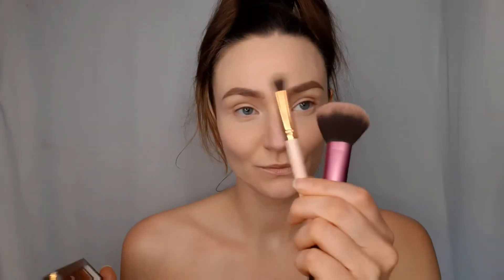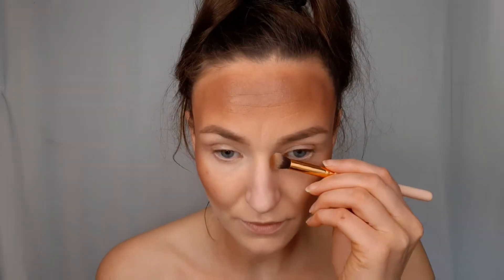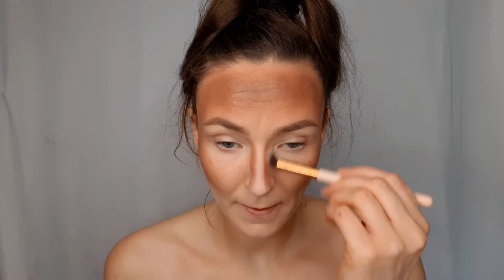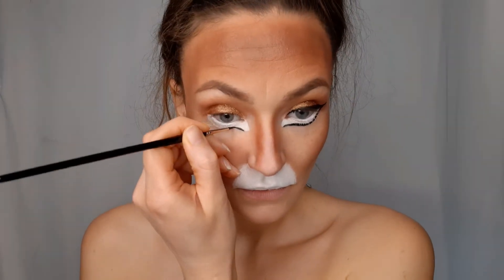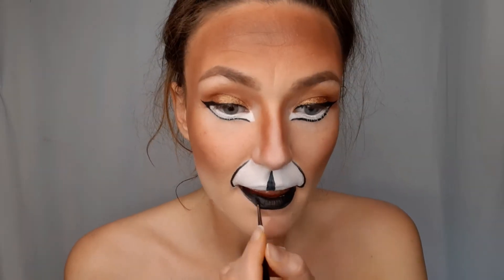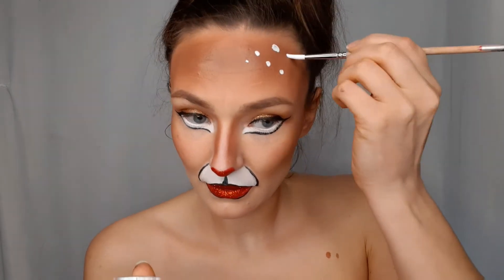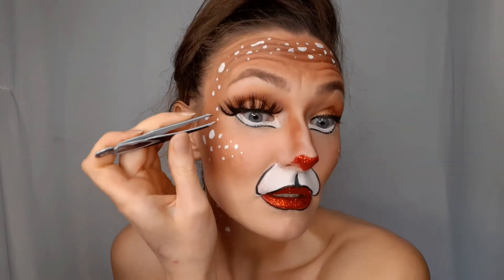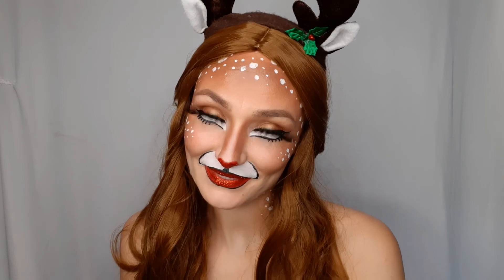Rudolph the Red-nosed Reindeer makeup tutorial ❤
To create this Rudolph the Red-nosed Reindeer I used:
🤎3 shades of brown eyeshadow(1dark and 2light brown)
🤎red lipstick
🤎red cosmetic glitter
🤎 water activated face paint-white and black
🤎makeup brushes and face painting brushes
🤎super long eyelashes
🤎reindeer antlers/brown wig

 Im not naming brands,coz you can use all you have at home,there's so many options...
this Rudolph makeup tutorial is just a guide 🦌❤